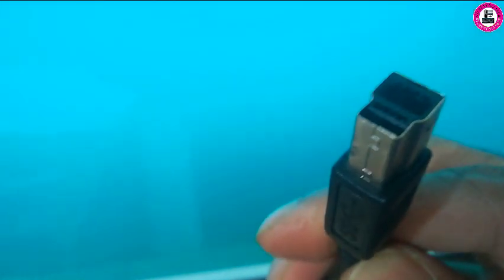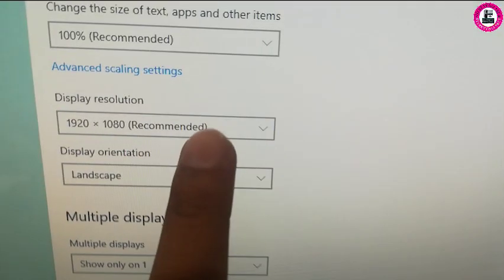How To Enabled Touch Screen On P2314TT Monitor. Solved Touchscreen on Dell Monitor#dell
Touchscreen monitor, in this video i try to use a dell monitor as a touchscreen while it has a feature but first i wasn't able to use as easily by the little search i did manage to find out the way of using the dell p2314tt monitor touchscreen that's why i share my opinoin with yoy how you can use your dell 10 pointer touchscreen monitor